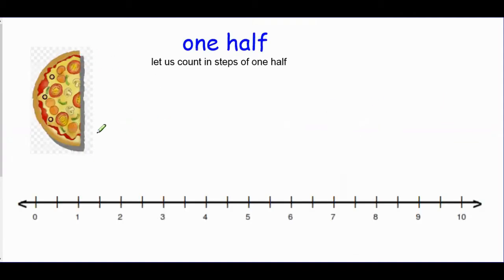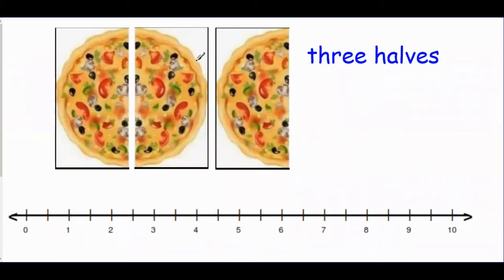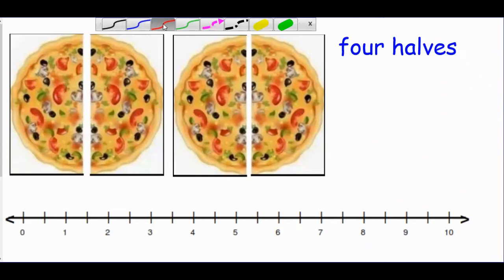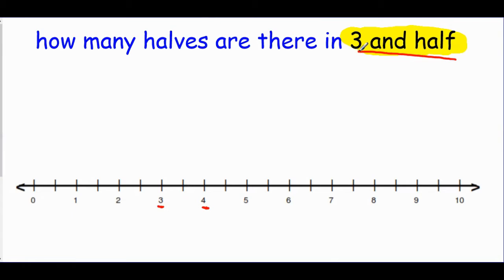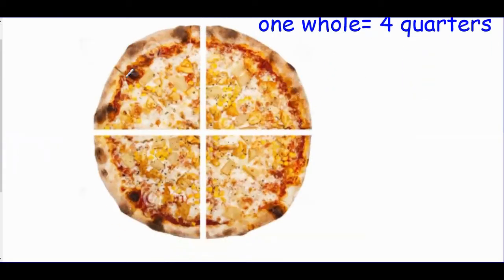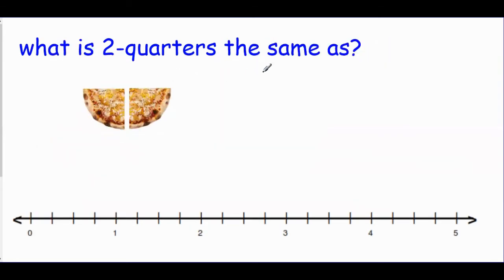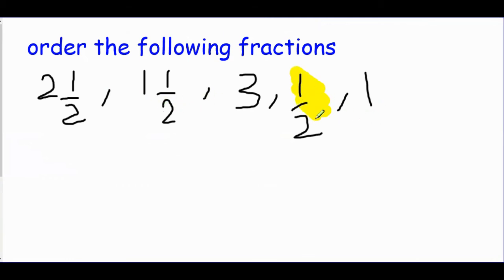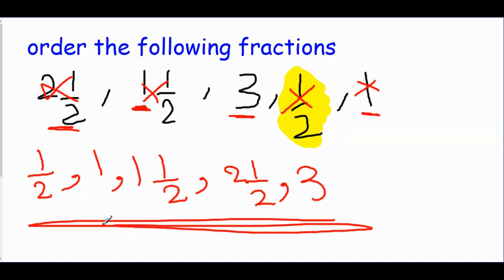Mixed numbers summarized